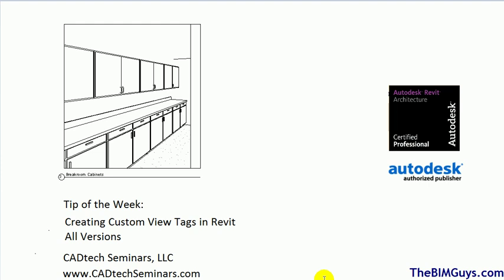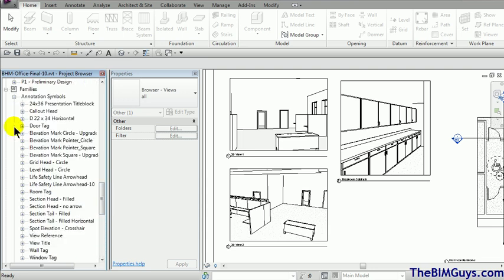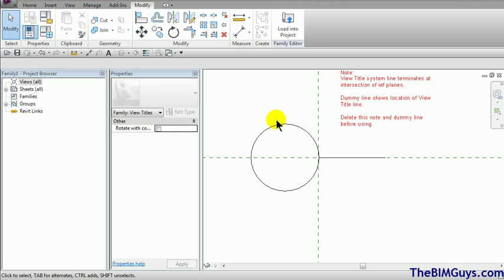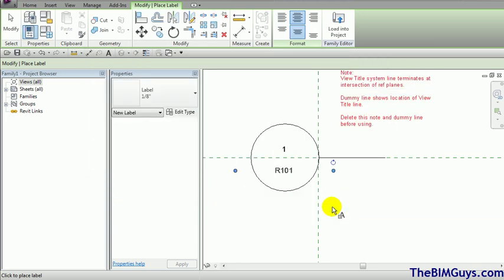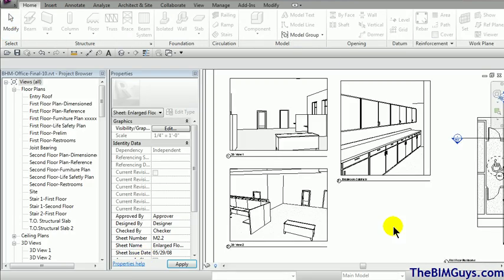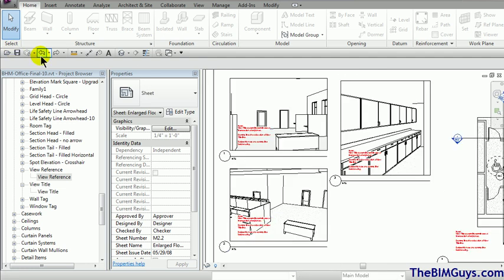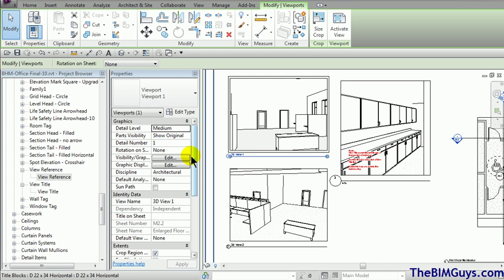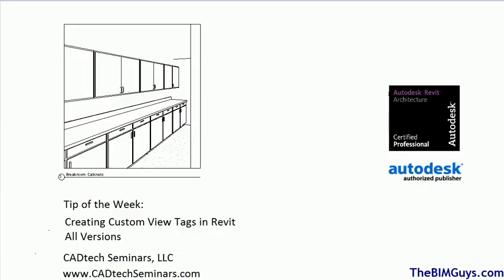Revit View Tags - Creating and Using Your Own View Tags - CADtechSeminars.com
This video covers the basics of creating and adding view port tags in Revit. First, how to create a custom view tag. Then how to load ans setup views to use custom view tags in Revit all versions and releases.